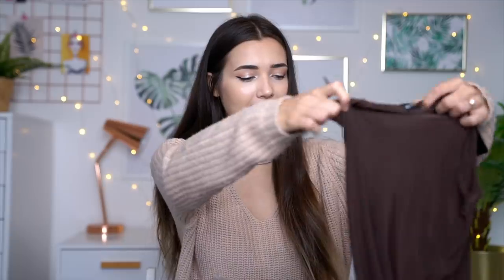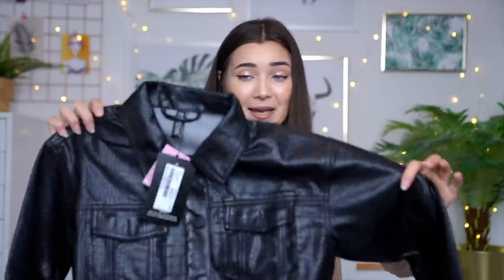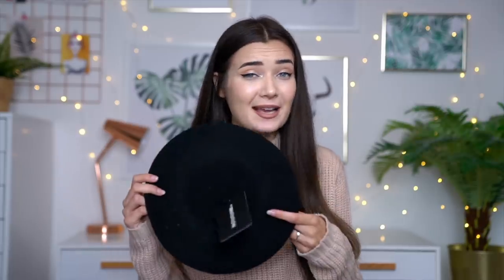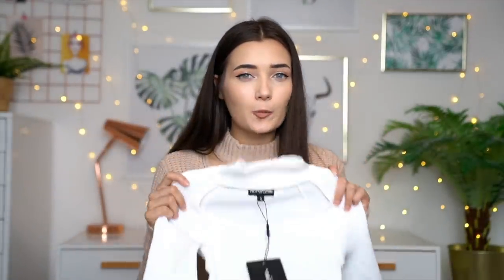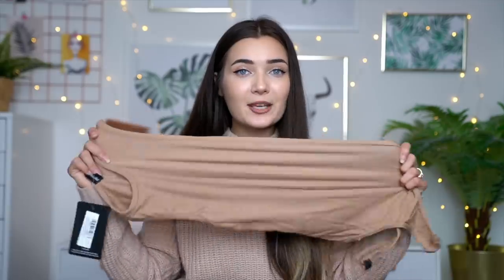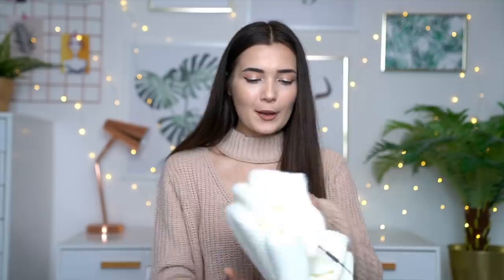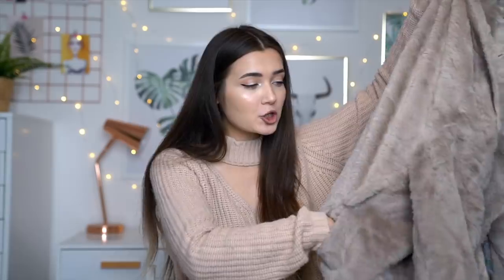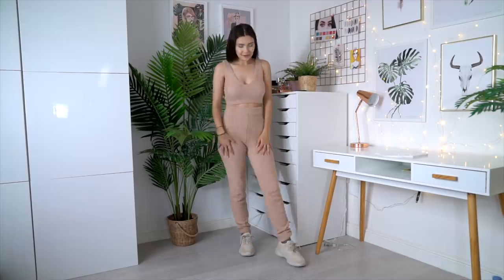HUGE AUTUMN / FALL PRETTY LITTLE THING TRY ON HAUL! AD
What's up guys!? Today's video is a HUGE Autumn / Fall Pretty Little Thing Haul! I put together 5 different fall inspired outfits and I hope you guys love them!

Roxxsaurus
36 Golden Square
London
W1F 9EE